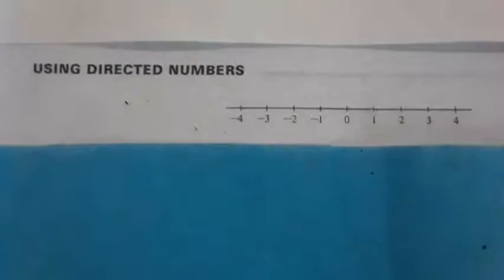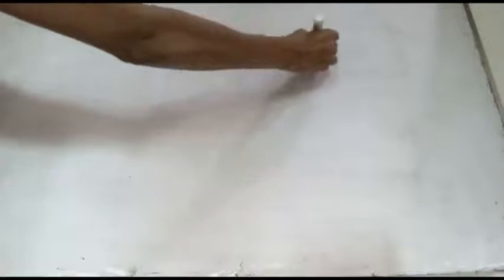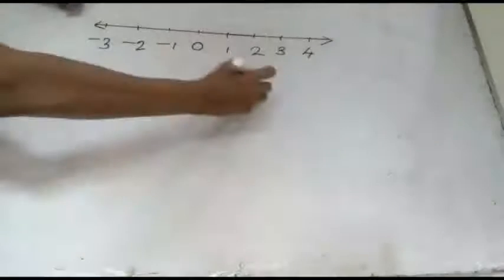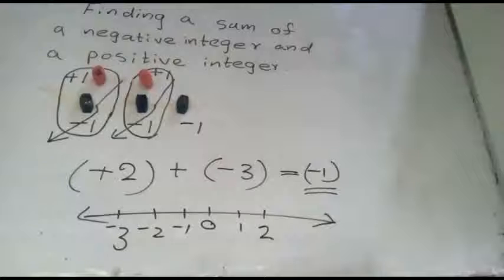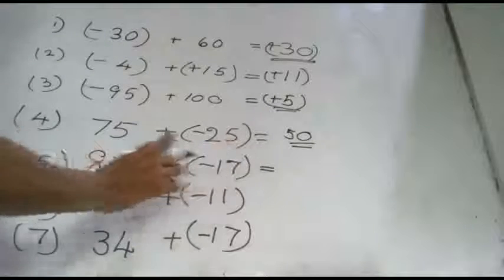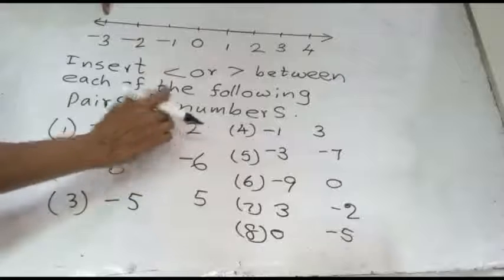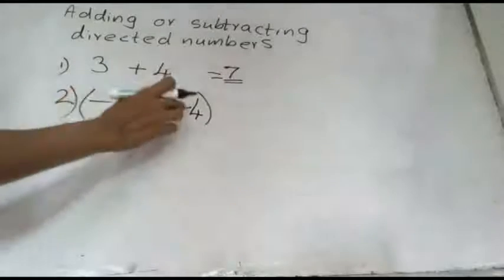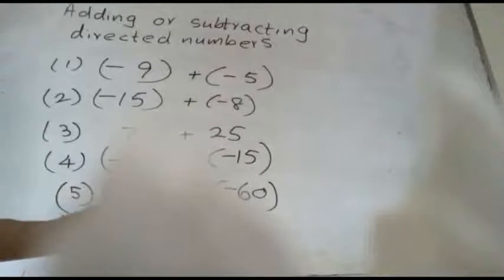Directed numbers (video no 1) SPTMathematics 3A/Maths